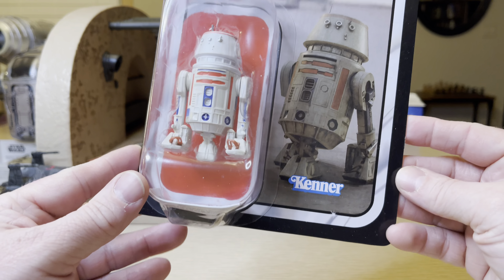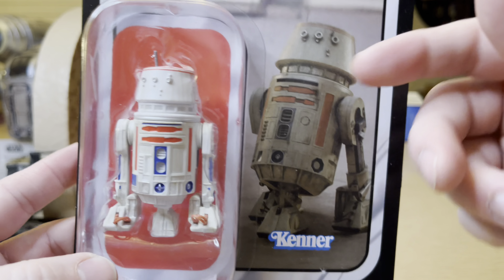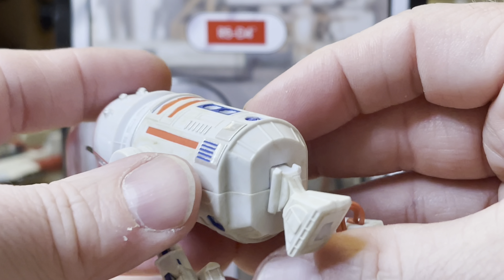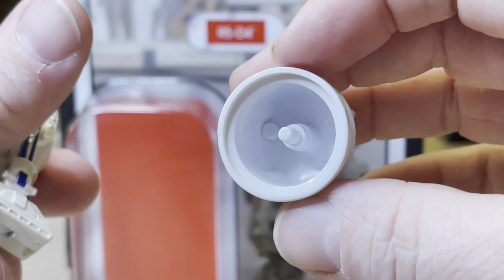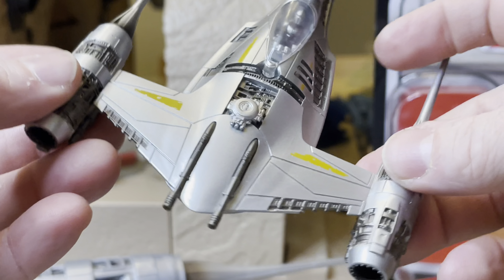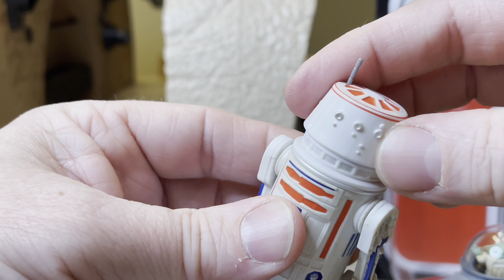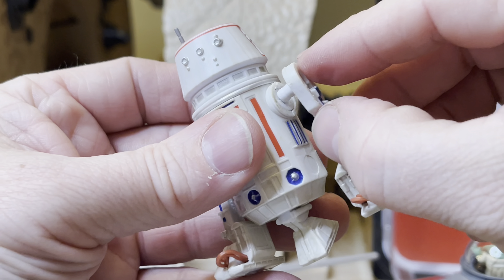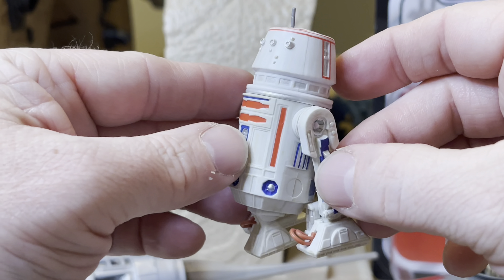Star Wars The Mandalorian R5-D4 VC 303 Star Wars The Vintage Collection 3.75 and Comparison’s ✅🎥😃